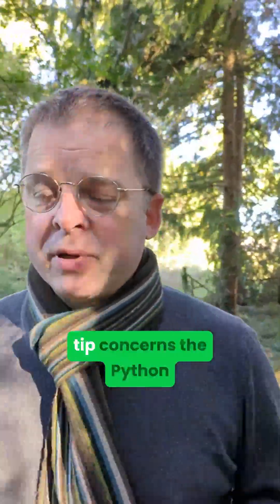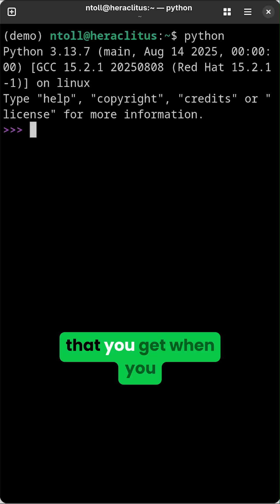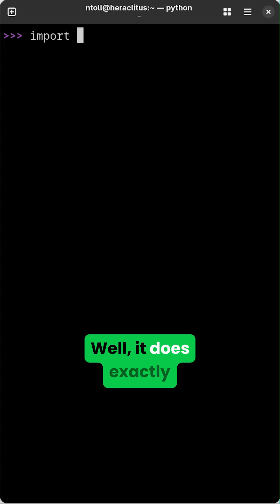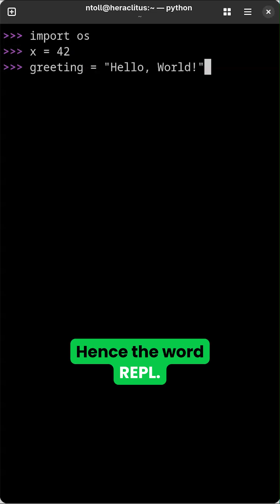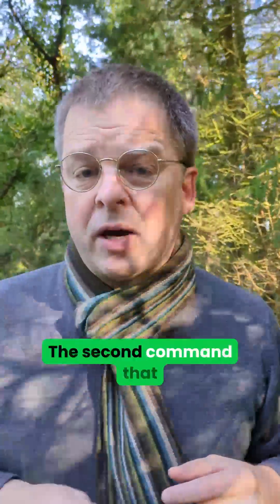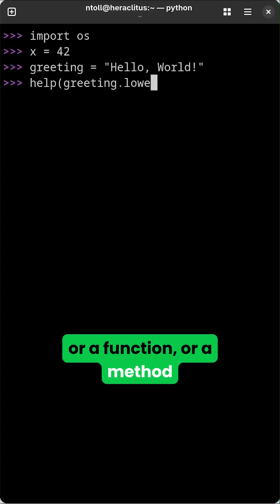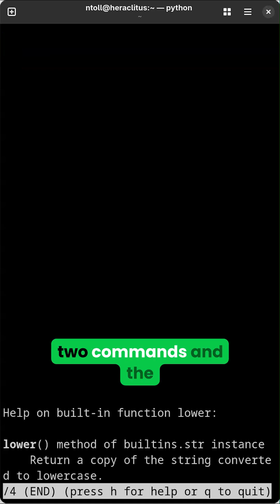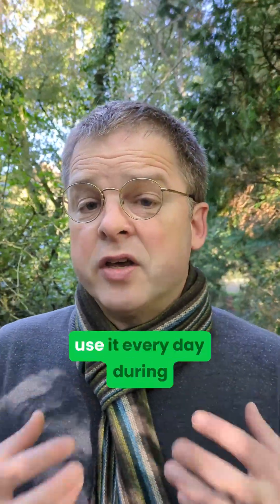Python REPL Commands I Use Every Day as a Senior Engineer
Ever wonder how experienced Python developers explore code so efficiently? 🐍 Nicholas Tollervey, Principal Engineer on Anaconda’s PyScript team, shares the two essential REPL commands that transform how you work with Python: dir() to discover all objects and methods available, and help() to instantly access documentation. Learn why the Python REPL (Read-Eval-Print-Loop) is the secret weapon for interactive exploration and API discovery. Plus, bonus tip: why taking walks in nature might just make you a better programmer!
💡 Use PyScript to check out the REPL yourself from the comfort of your own browser.